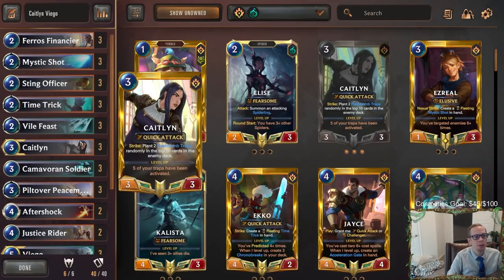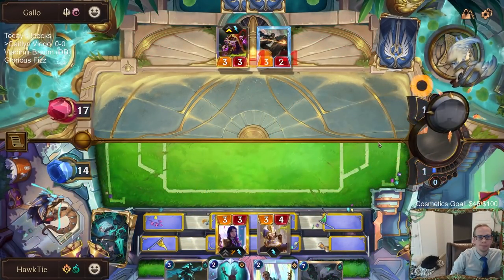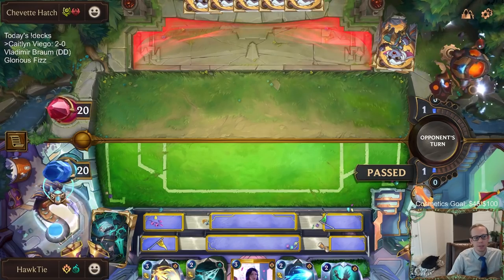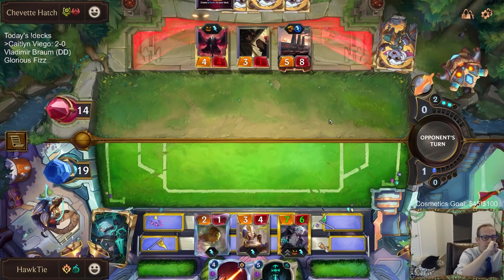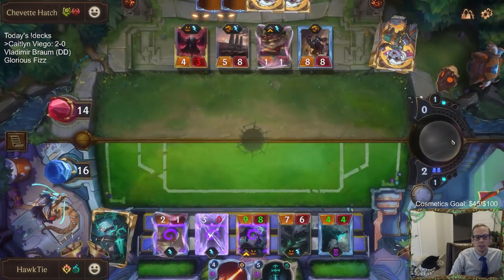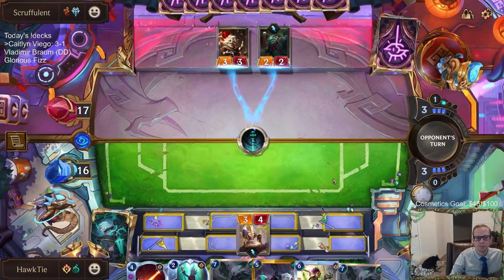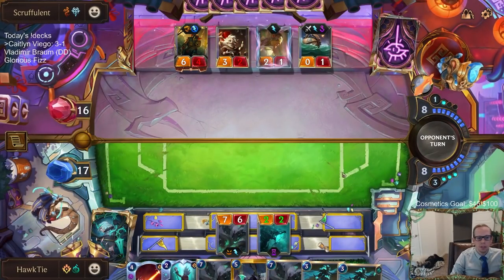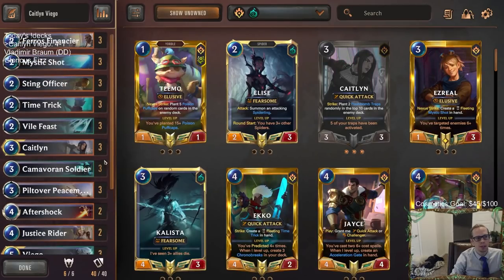Caitlyn Viego: Best Deck of the Day! | Legends of Runeterra LoR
Legends of Runeterra Ranked deck: Caitlyn Viego
Code:
CECQKBIEAYEQ2DQYAEAQINABAQCAOAIBAUUAGBAFGU3DOAYBAMCAWAIFAQHQCBAFHAAQCAIFAE
Champions: Caitlyn, Viego
Regions: Piltover & Zaun, Shadow Isles

Intro 0:00
Match 1 v. Lulu Zed 1:35
Match 2 v. Poppy Zed 6:07
Match 3 v. Teemo Swain 8:48
Match 4 v. Akshan Lee Sin 15:58
Match 5 v. Gangplank Sejuani 23:56
Conclusion 31:07